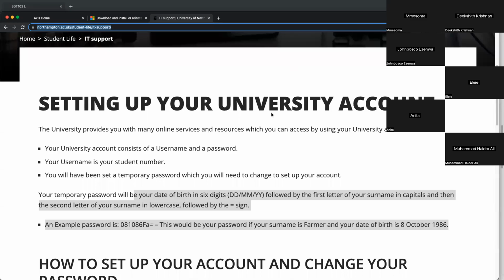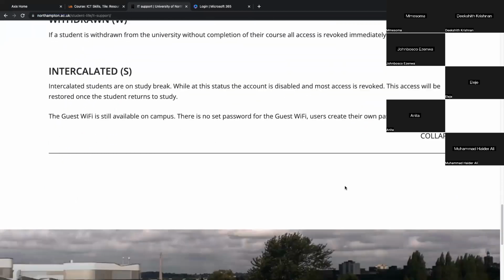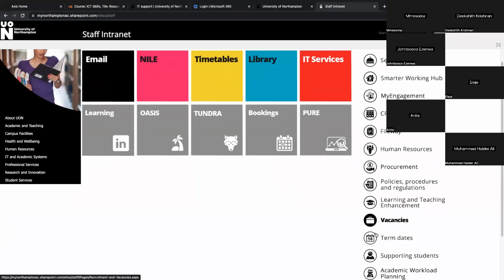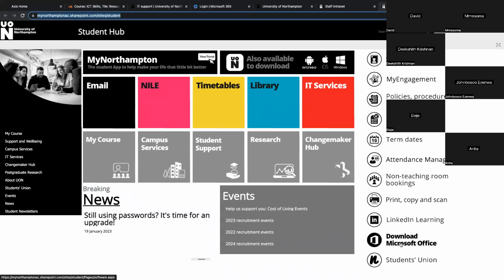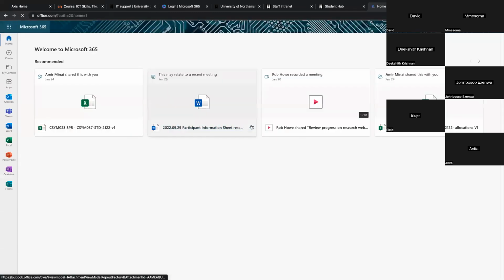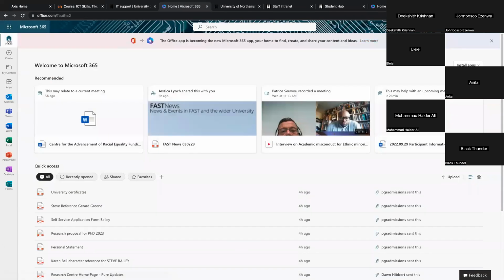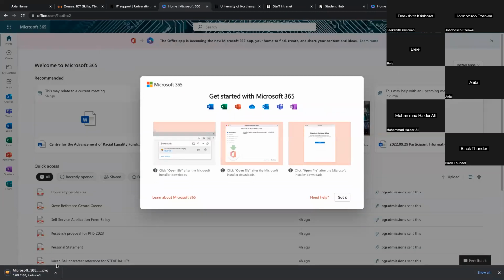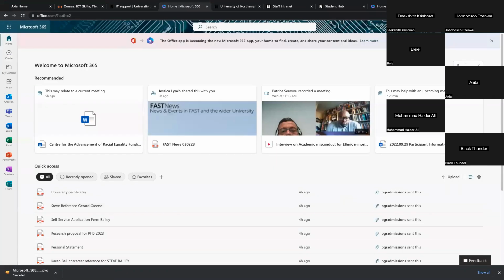Downloading Office 365 from UoN